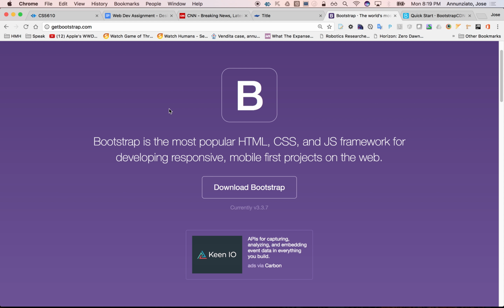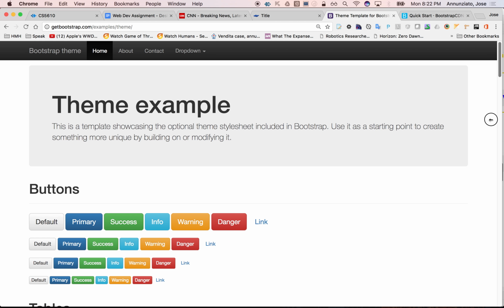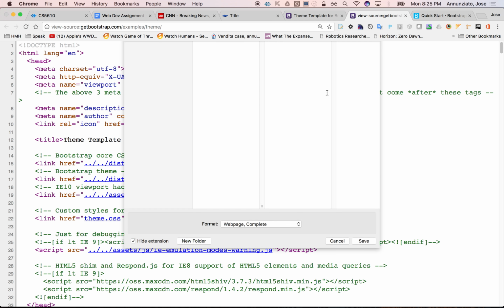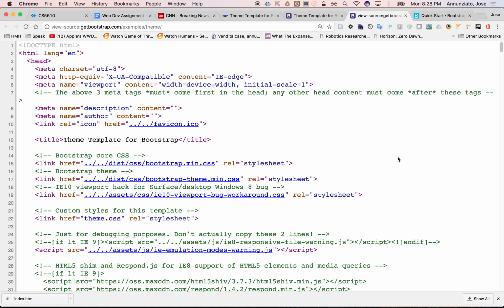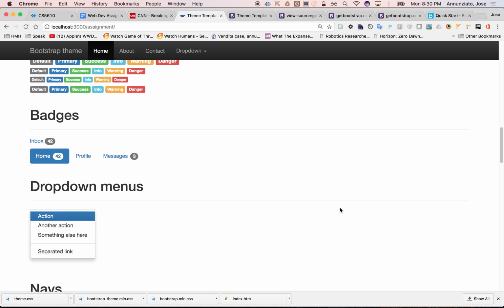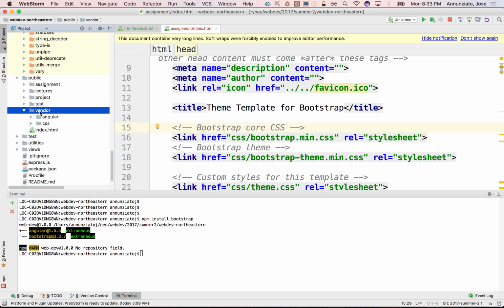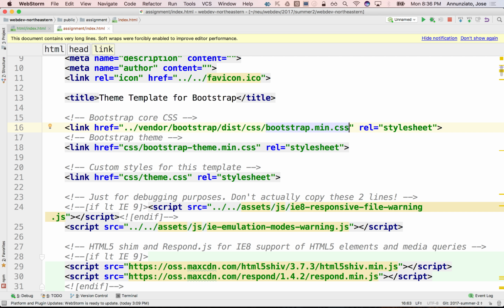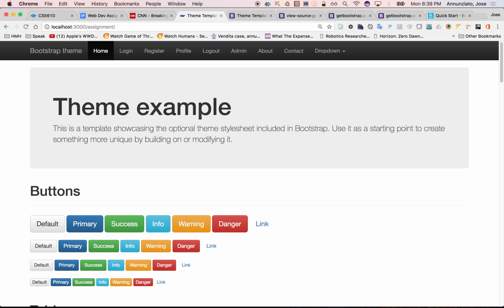2.4 bootstrap home page webdev summer 2 2017